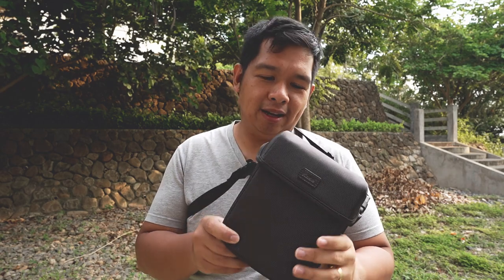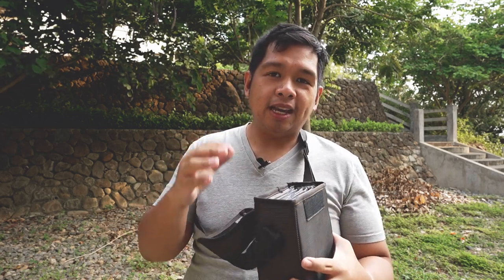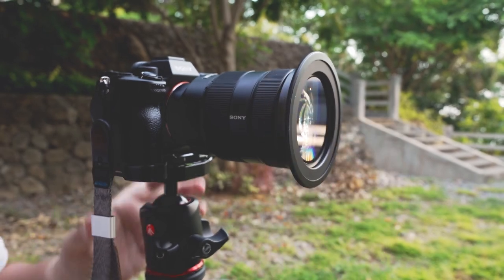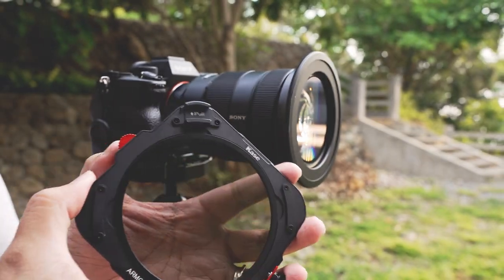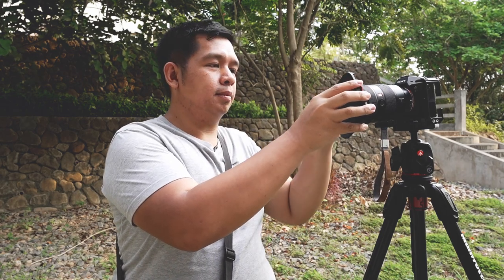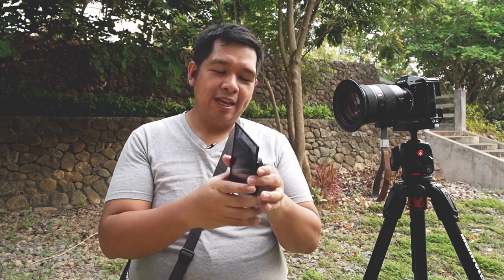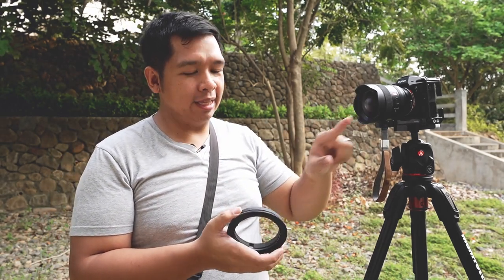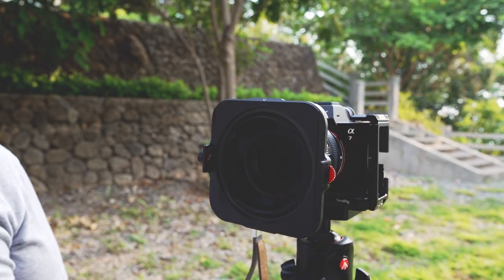Kase Armour Magnetic Filters Review and Demo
In this video we test out another magnetic filter system for landscape photographers, the Kase Armour magnetic filter system. This filter system is supposed to improve efficiency and user experience for photographers to take out the hassle in tinkering with their gear.

*** This video was produced as an adjunct for a review article

Features:
Sony A7IV + 16-35mm GM
Kase Armour Filters

Behind the scenes:
Sony A7IV + 20mm f/1.8 G